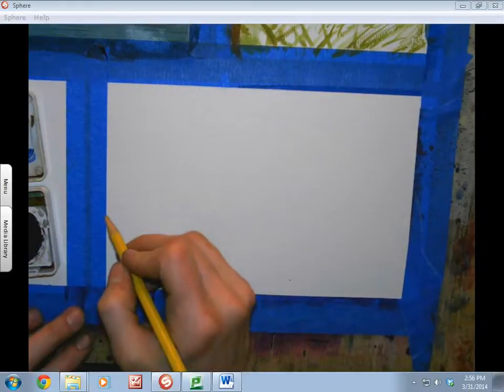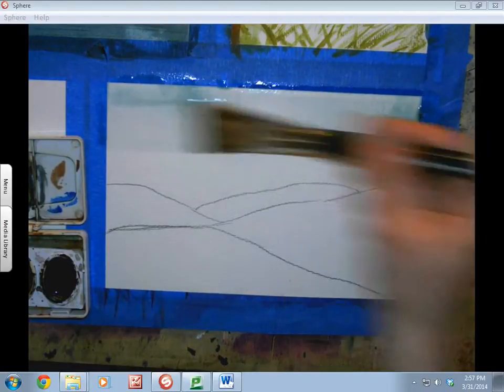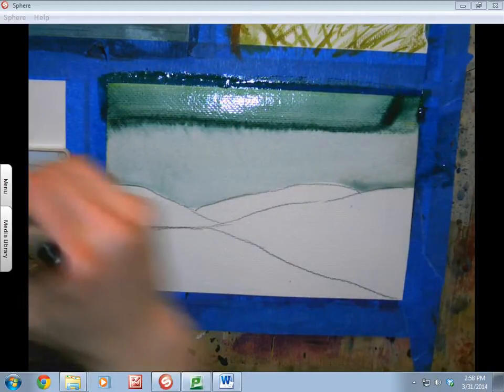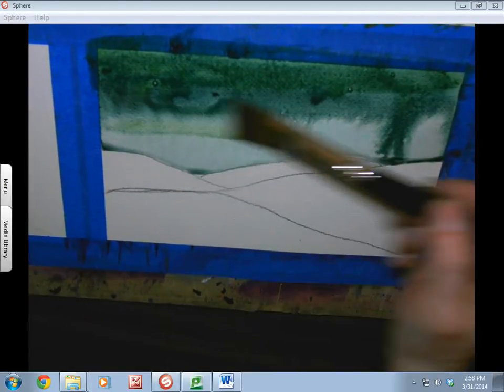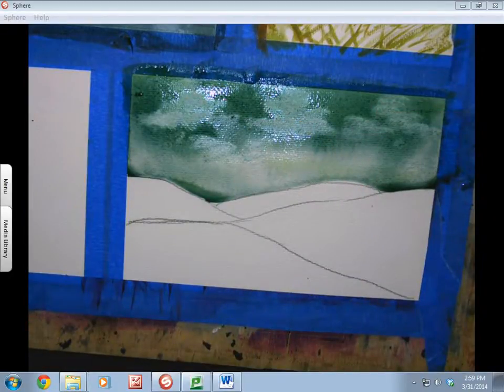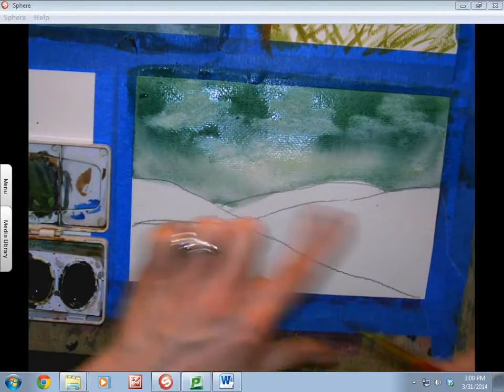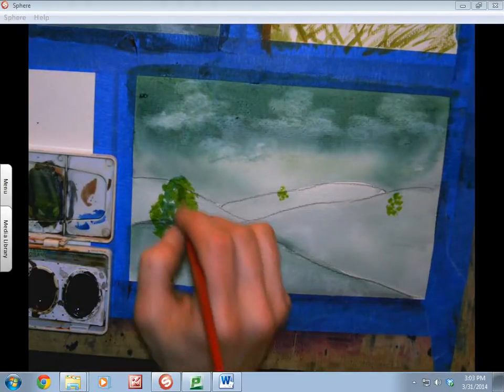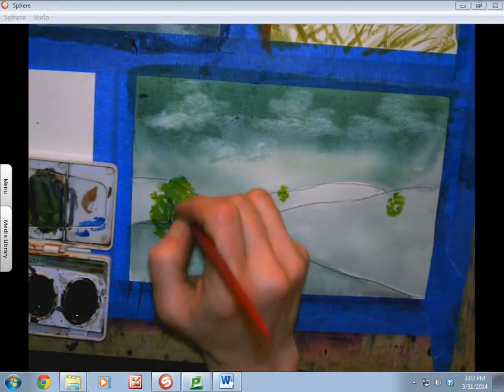2 3 sky clouds and hills